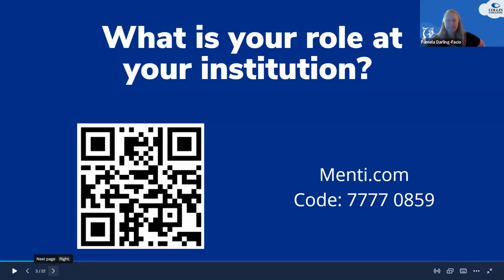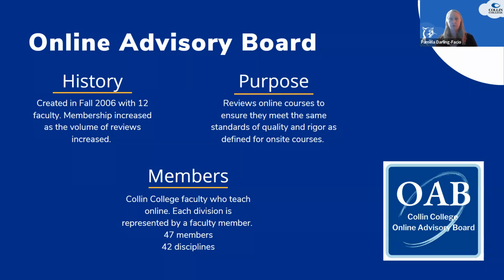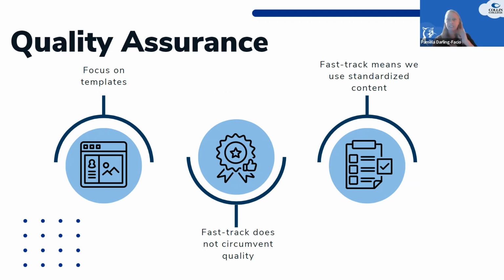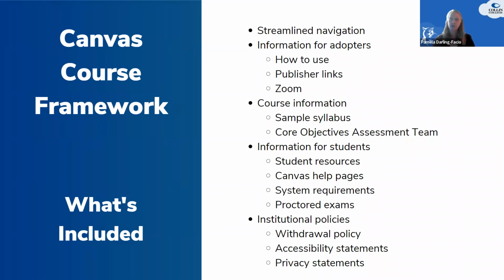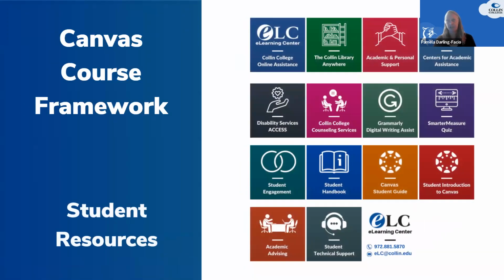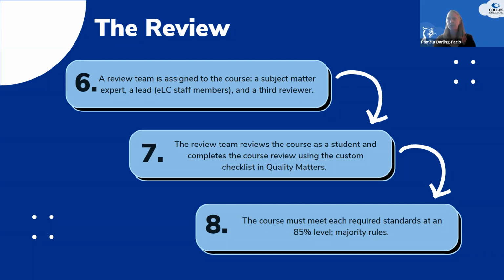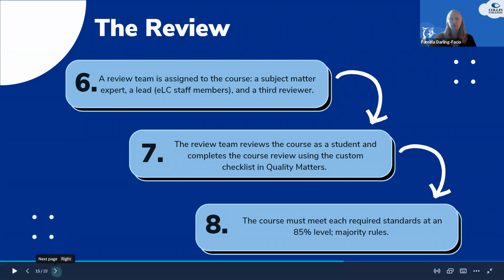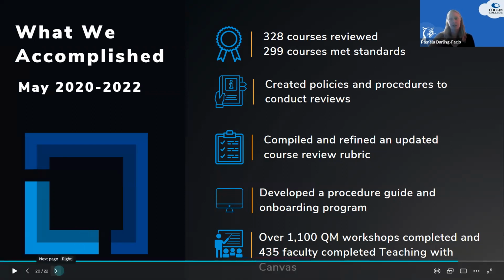Session #4: Using MyCR to Review Courses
With the COVID 19 pandemic hitting the US in 2020, Collin College made the decision to move nearly all of its courses to an online format. For many courses this was an easy transition; for others, the courses had never been offered online and the subject matter could have been problematic in an online environment.

The college's Online Advisory Board, along with the eLearning Center, jumped into action. The committee developed a custom rubric in MyCR that could be used to evaluate the courses to ensure quality. The Online Advisory Board also set up a procedure for faculty to submit their courses for review using a master template, along with the review process that followed the Quality Matters system and format.

Since March of 2020, the Online Advisory was able to review over 200 courses that met the required standards in the checklist.